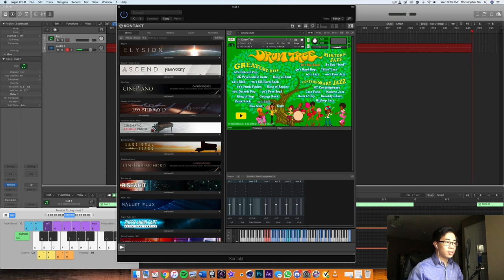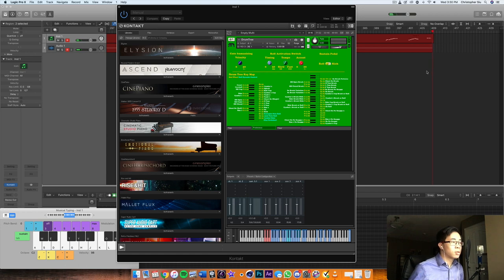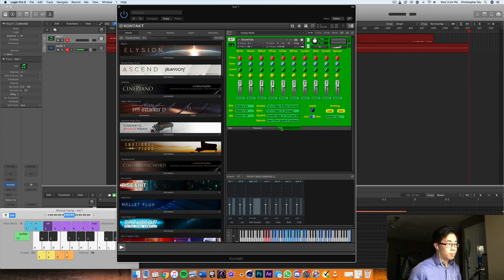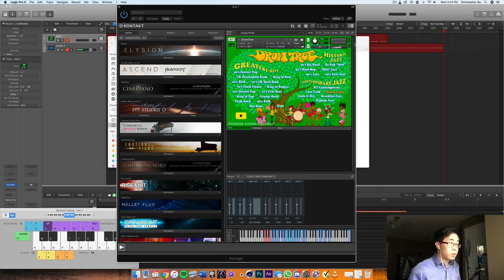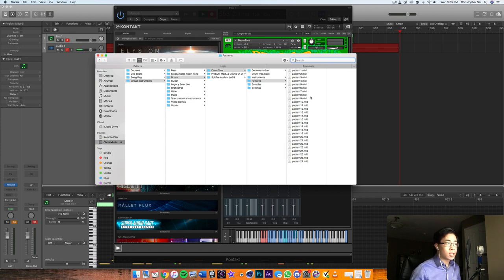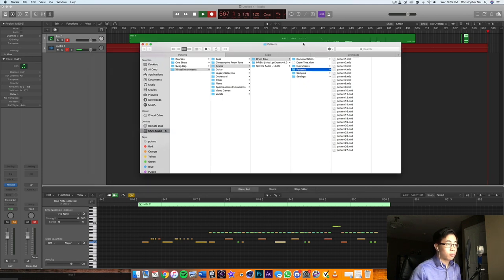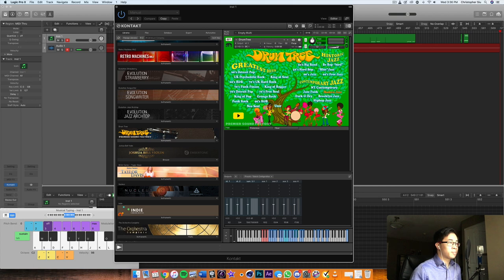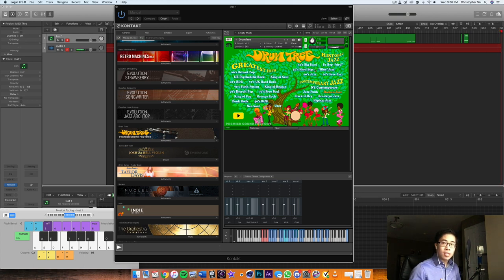Premier Sound Factory - Drum Tree (Reviewed)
Looking for an acoustic drum library that's catered to pop, hip-hop, and jazz? Look no further than the almighty Drum Tree.

Evenant has some wonderful courses on music production, composition, and design. Check them out here!